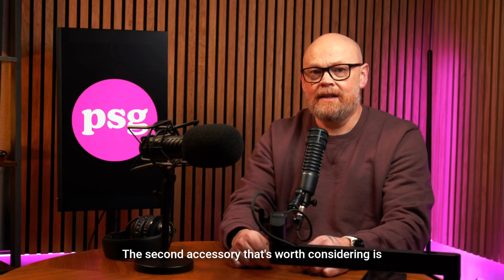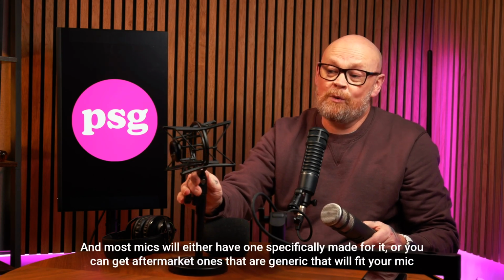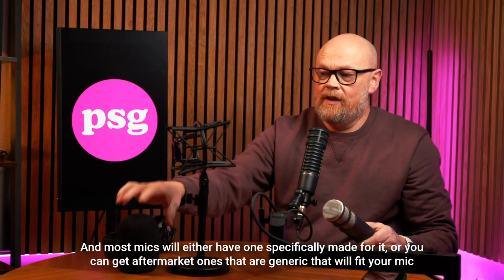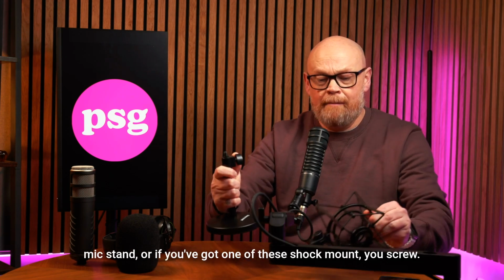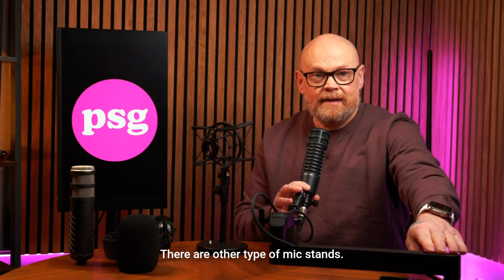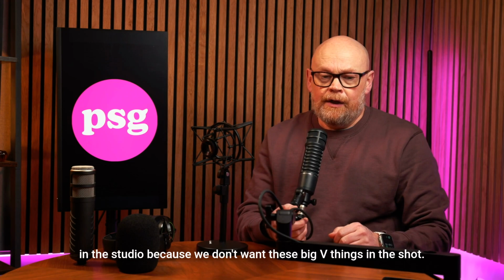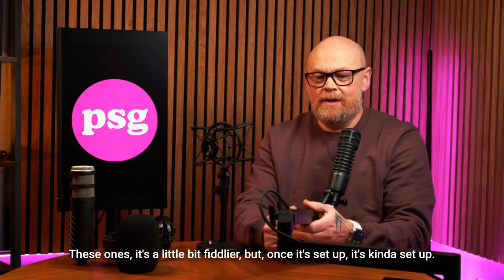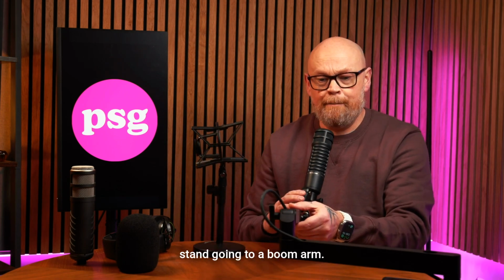What Accessories Do You Need for Your Podcast Mic?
Top 3 Essential Accessories for Your Podcast Microphone

In this episode, we discuss three key accessories you should consider for your podcast microphone setup. Starting with foam windshields to eliminate plosives, we move on to shock mounts that reduce vibration noises, and finally, we cover the importance of choosing the right mic stand, whether it's a tabletop stand or a boom arm. These insights will help ensure your podcast recordings are clear and professional.

00:00 Introduction to Essential Podcast Mic Accessories
00:32 Understanding Plosives and Foam Windshields
02:22 The Importance of Shock Mounts
04:19 Choosing the Right Mic Stand
06:42 Conclusion and Final Tips